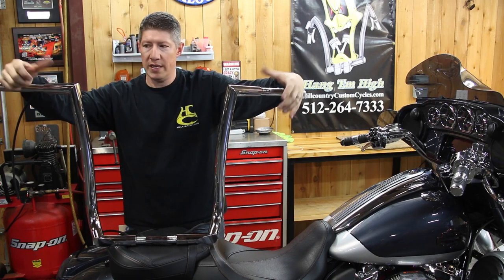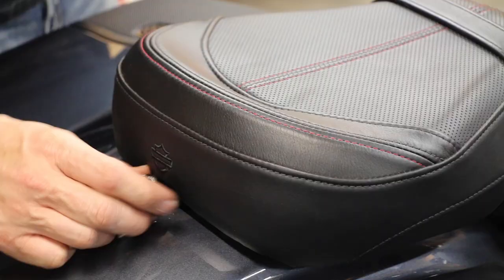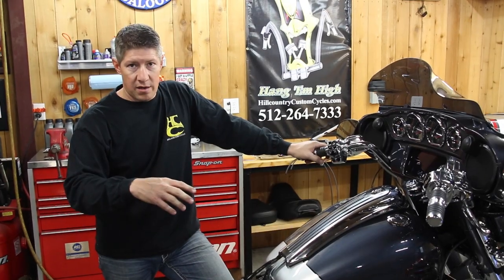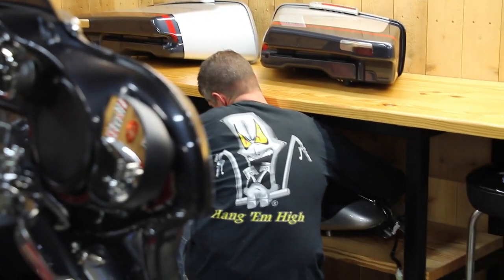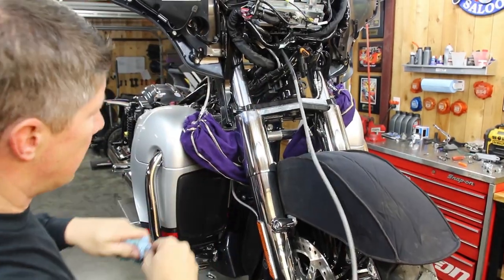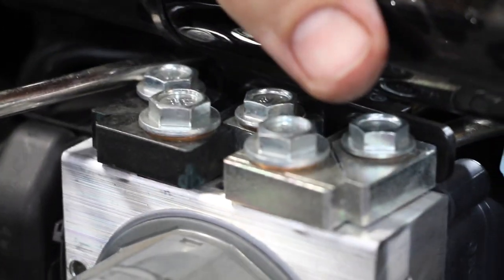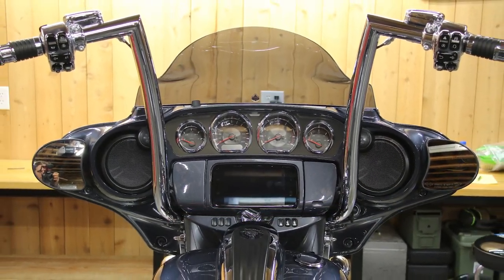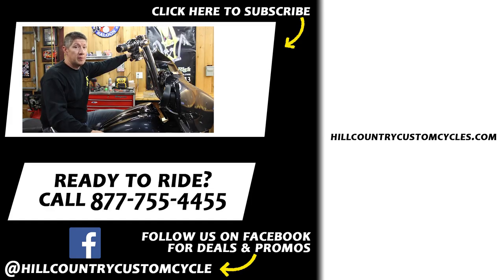How to Install Ape Hangers on 2019 Harley Davidson Street Glide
Learn how to install ape hangers on a 2019 Harley Davidson Street Glide CVO. These are 20" HCC Hell Bent handlebars with internal hydraulic cables to keep them looking clean! Enjoy!

Enjoy the video and let us know any questions in the comments below!

Located in Austin, Tx, Hill Country Custom Cycles is a Harley Davidson handlebar expert that has been in business since 2002. Through years of sales of Plug and Play™ kits and custom Harley handlebar fabrication, we've come know the potential frustrations of installing new handlebars for your ride. With this video we hope to bring you some DIY confidence and save you time and money.